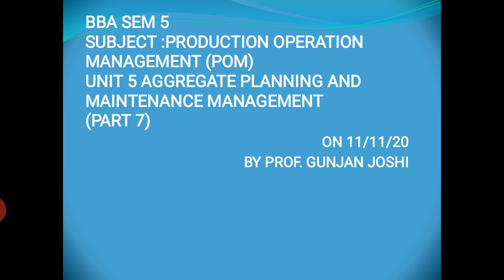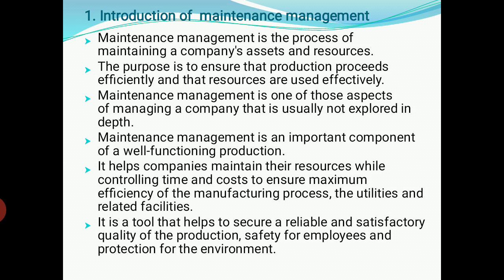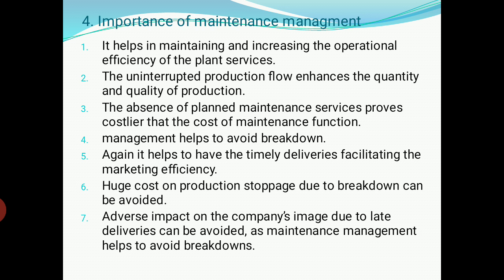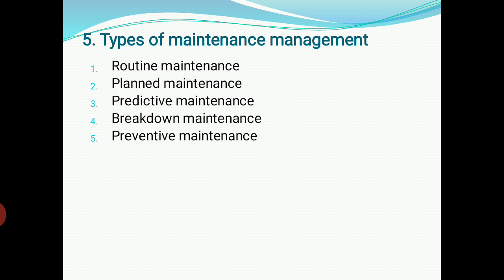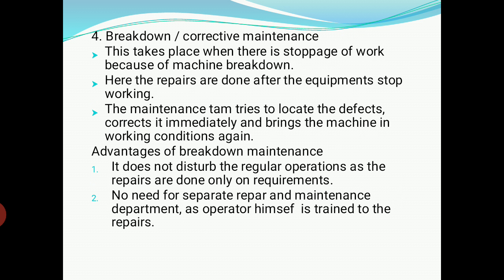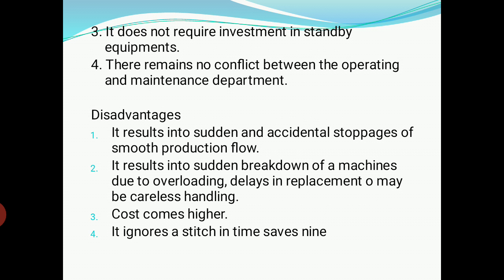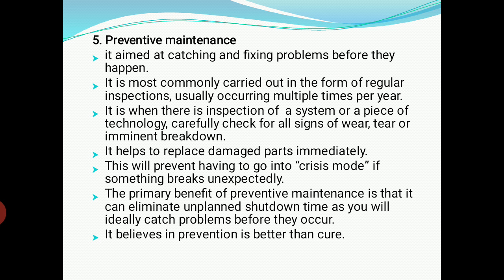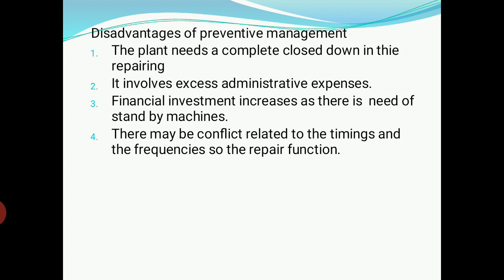BBA-Sem 5 POM_UNIT 5 Part 7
# importance of maintenance management # types of maintenance management